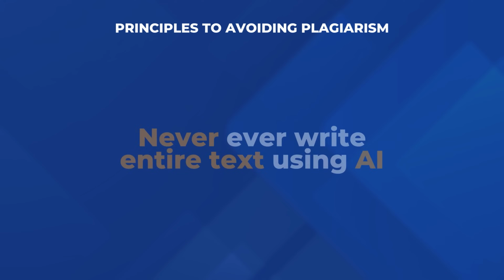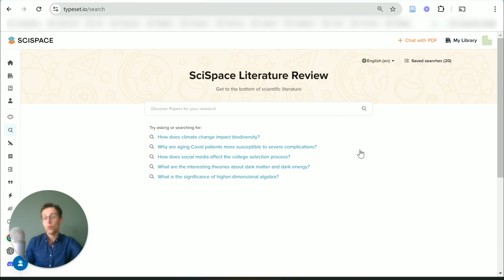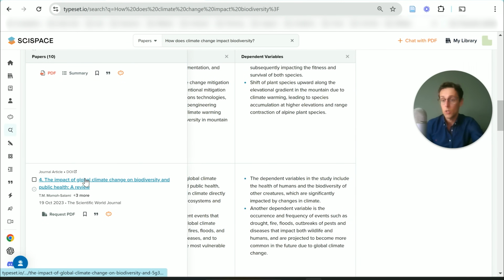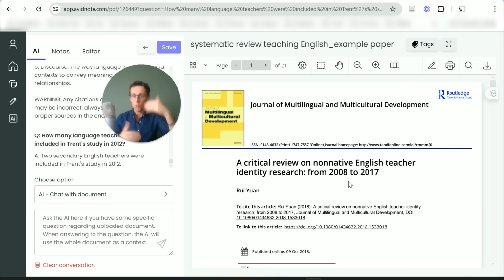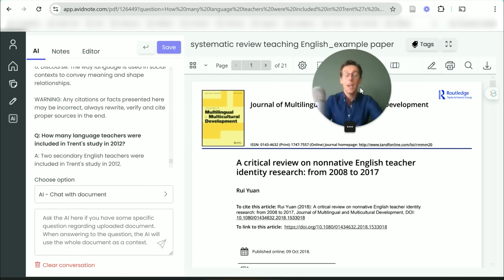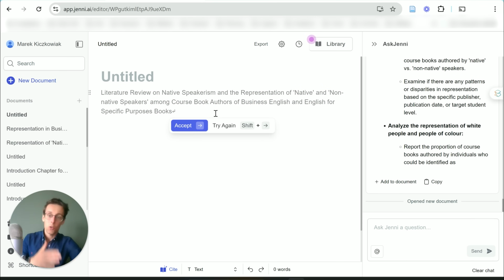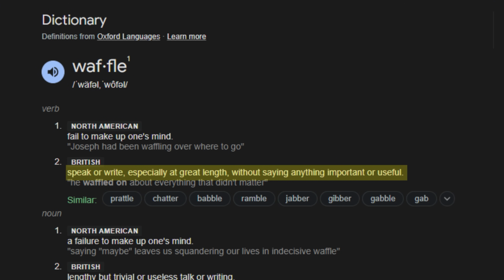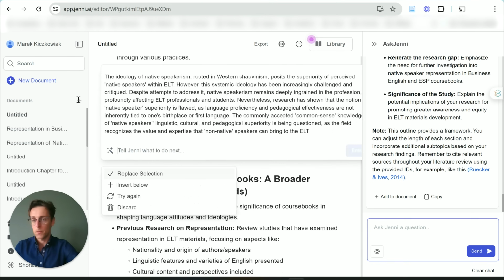The fastest way to do your literature review with AI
FREE 1-1 Consultation & Systems To Publish 3+ Papers EVERY Year In Q1 Journals

If you're new here, my name is Marek Kiczkowiak, and I'm the founder of Academic English Now, where we support PhD students and researchers in publishing research papers in Q1 Scopus-Indexed journals. I did my PhD in 3 years with 3 papers and published my research in a journal that's top 0.4% in my field.

Last Year our clients published 76 papers. Like Cathy Wong, who published in a top 1% and top 2% Q1 journal. Or Wei Zhang, who published in a top 1% and top 5% Q1 journal.

If you want us to also help you publish 3+ papers a year in Q1 journals, go

Timestamps:
00:00 - Introduction
00:28 - How AI speeds up the literature review process
01:00 - Avoiding plagiarism with AI: 3 crucial principles
02:25 - Step 1: Finding relevant papers for your literature review
03:38 - The magic number of papers you need
04:59 - Step 2: Reading papers efficiently using AI
05:52 - SciSpace overview: Find and organize papers with AI
07:13 - Chatting with documents and finding key information
08:00 - AvidNote overview: Accurately reading PDFs using AI
10:11 - Step 3: Structuring your literature review like a pro
10:59 - The pyramid method for organizing research
12:02 - Step 4: Writing your literature review using AI tools
14:32 - Avoiding waffling and creating a critical argument
15:40 - Tools for summarizing and refining your literature review
16:30 - Outlining your literature review with SciSpace and Jenny
18:00 - Final tips for speeding up your research writing process